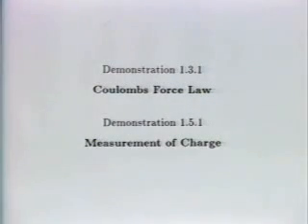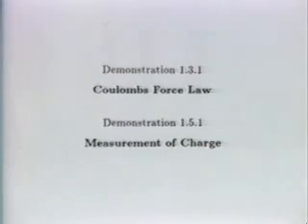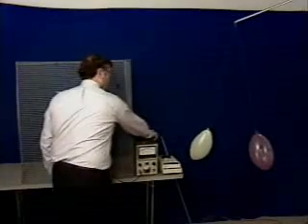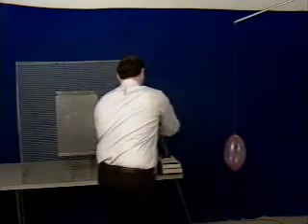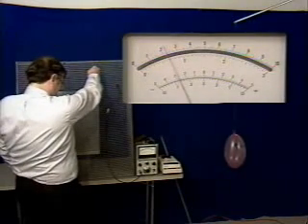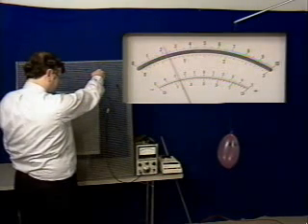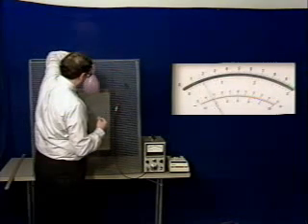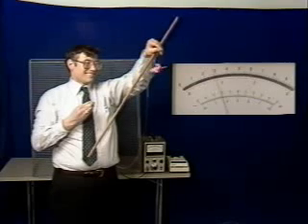Lec 1 | MIT 6.013 Electromagnetics and Applications, Fall 20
Coulomb's Force Law and Measurements of Charge